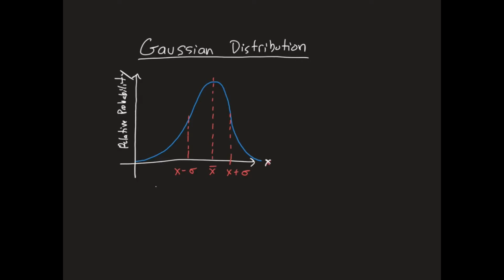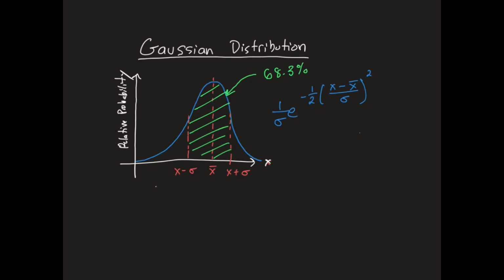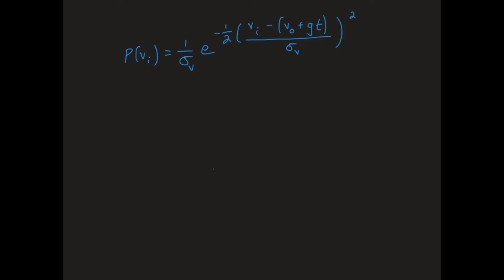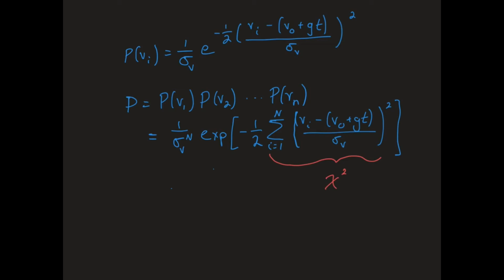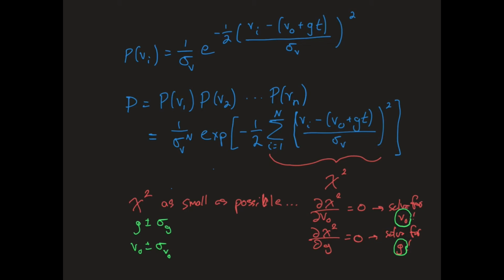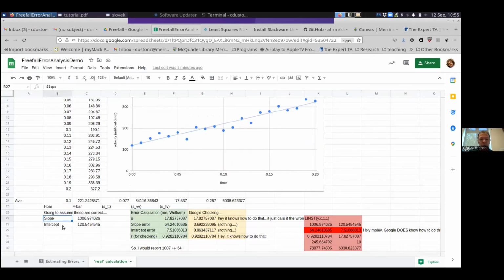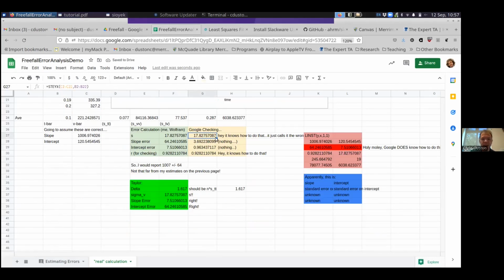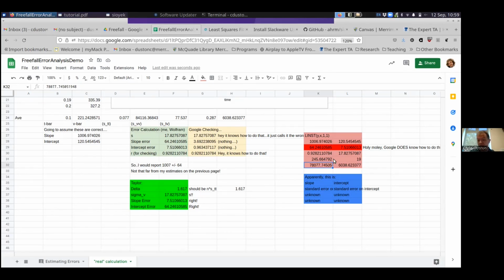Linear Regression on Google Sheets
This is a video I made for my advanced laboratory class, in which I discuss doing linear regression in Google Sheets, specifically focusing on how to get the correct standard errors on the slope and intercept. I briefly discuss the theory behind linear regression, but the focus is making sure we are using the right spreadsheet functions for the standard errors. I refer to the Wolfram Mathworld webpage, which you can find here: